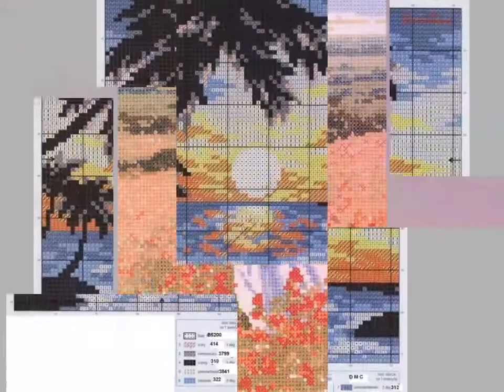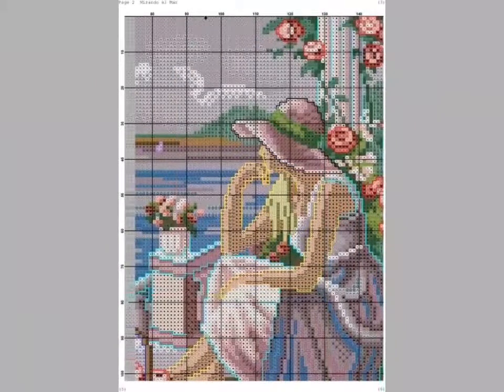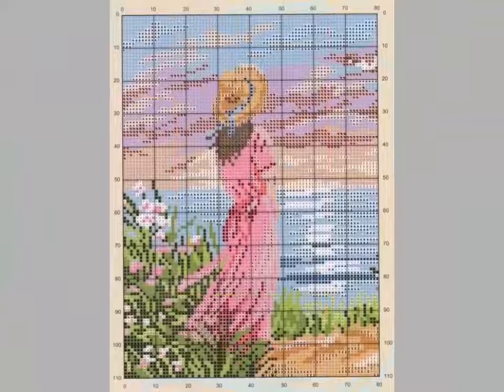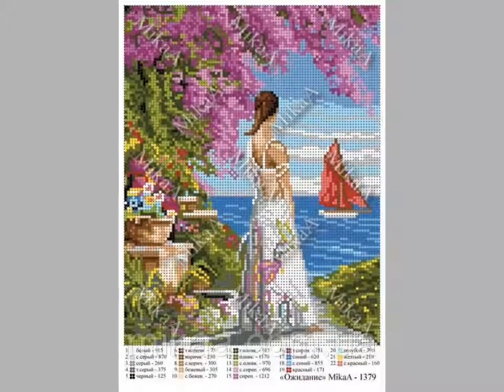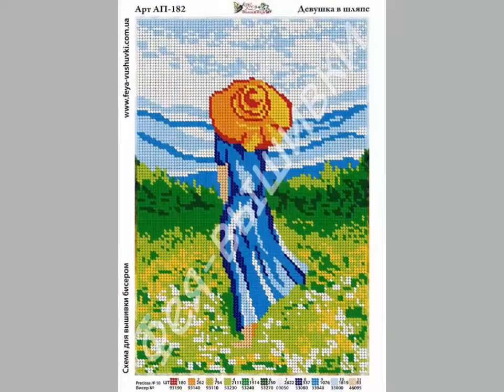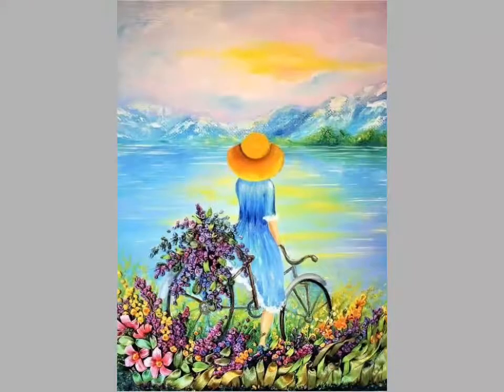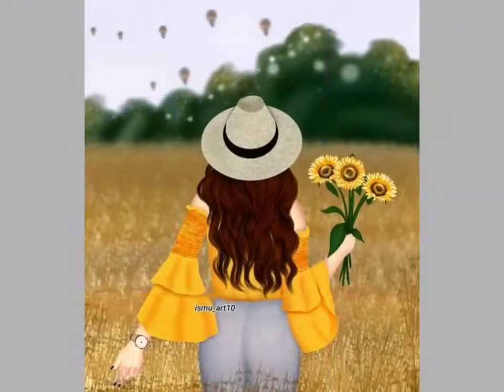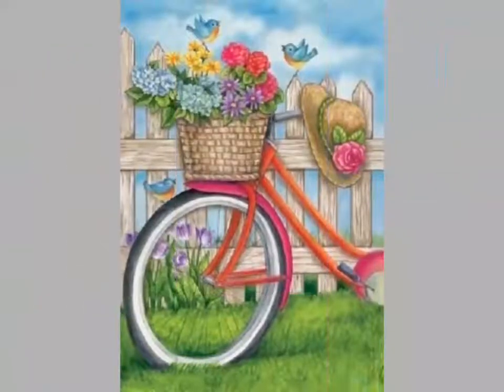Admired and lovely girl and bike cross stich patterns designs collection